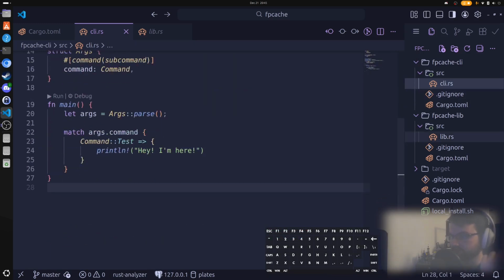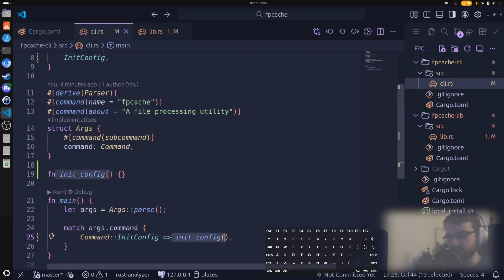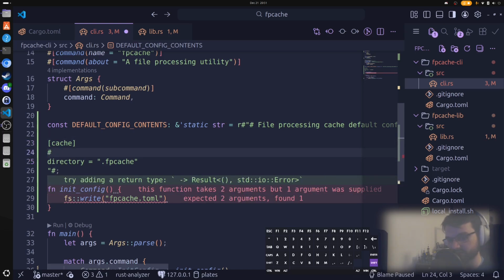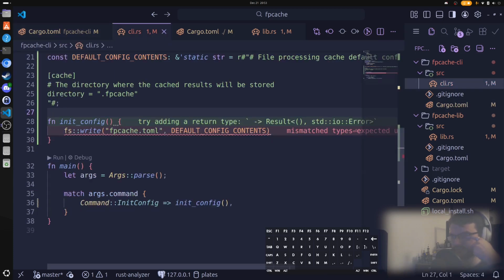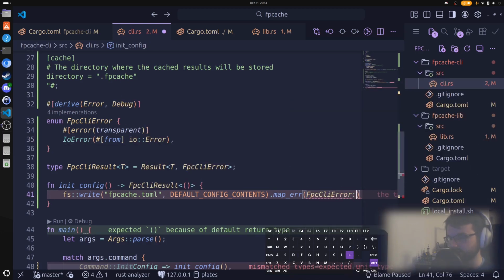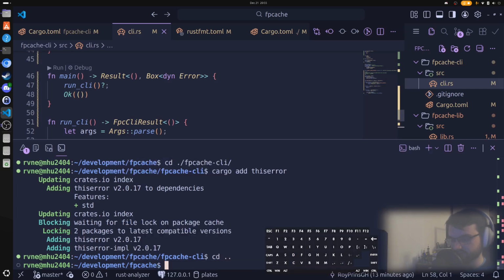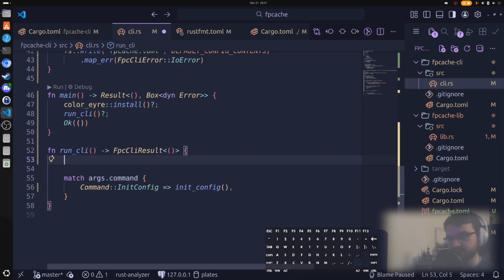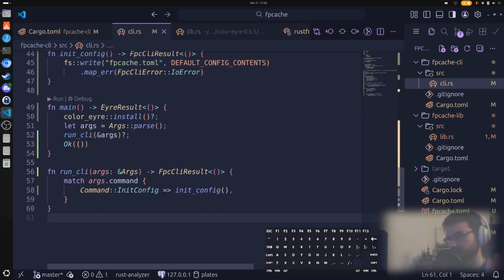How to build a Rust CLI tool - Configuration & nice custom errors (FPCache Ep2)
In this video:
- Using thiserror and color_eyre to get nice custom errors
- Command for creating a default config